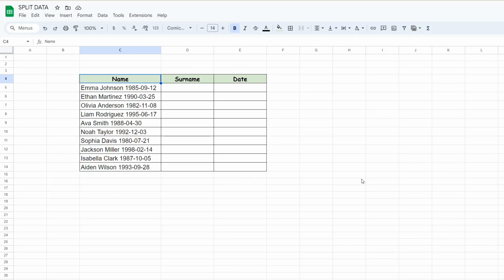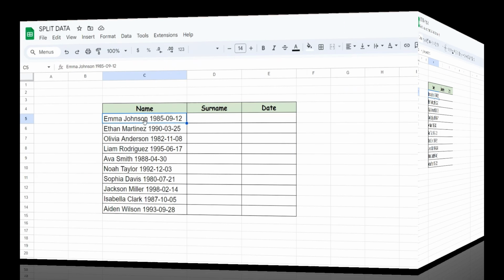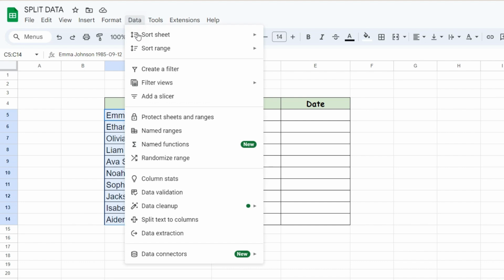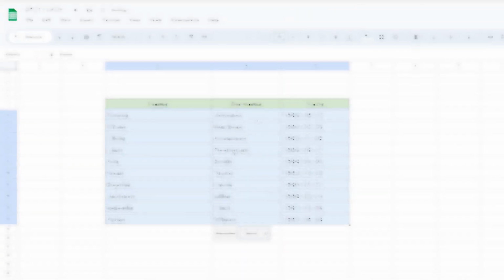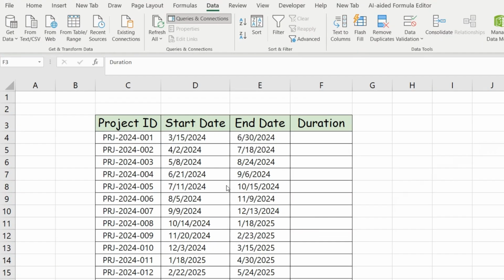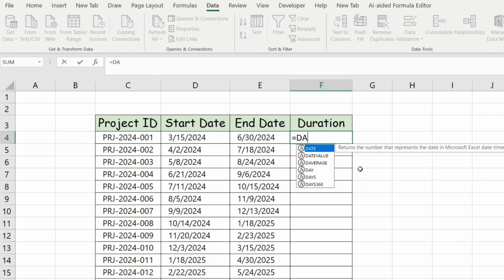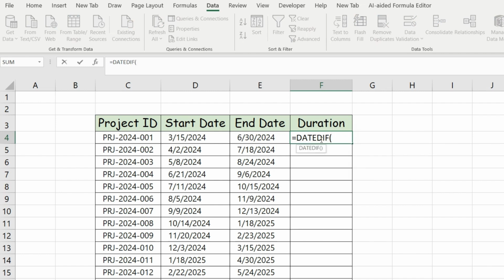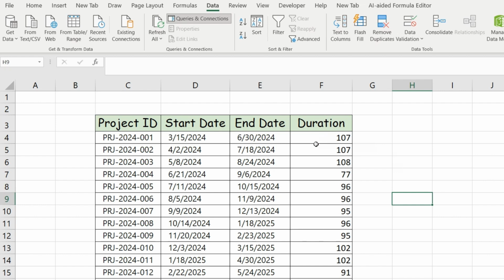3 TOP EXCEL HACKS | Split the data, Format Table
"Mastering Data Splitting and Table Formatting in Excel | Essential Excel Tips and Tricks!"

Description:
🚀 Unlock the full potential of Microsoft Excel with our comprehensive guide on data splitting and table formatting! Whether you're a beginner or an experienced user, these Excel hacks and tracks will take your spreadsheet skills to the next level.

📊 Key Topics Covered:

How to Split Data in Excel: Learn step-by-step techniques to efficiently split and organize your data in Excel. Whether it's separating names, addresses, or any other information, we've got you covered!

Separate Data in Excel: Dive into advanced methods for separating complex datasets, making your data analysis more accurate and efficient. Say goodbye to manual separation struggles!

Table Formatting in Excel: Discover the art of creating visually appealing and functional tables. Our tutorial will guide you through the ins and outs of table formatting, enabling you to present your data in a professional and organized manner.

Excel Formatting Tips: Uncover powerful Excel formatting tips that will save you time and enhance the overall look of your spreadsheets. From conditional formatting to custom styles, we've got tips that suit every need.

Excel Hot Keys: Boost your productivity with essential Excel hotkeys. Learn the shortcuts that will significantly speed up your workflow, making you an Excel pro in no time.

🔥 Ready to elevate your Excel game? Watch this video to become a master at data splitting, table formatting, and uncovering the best Excel tips and tricks. Your spreadsheets will never be the same again!